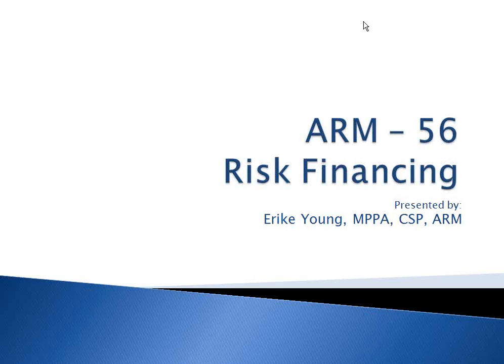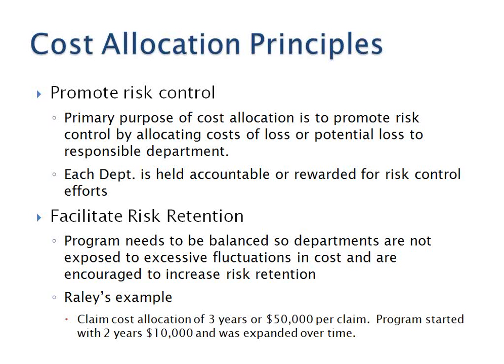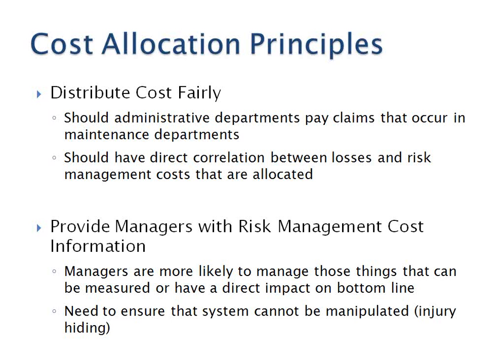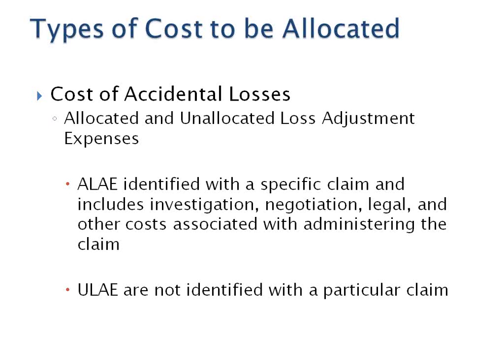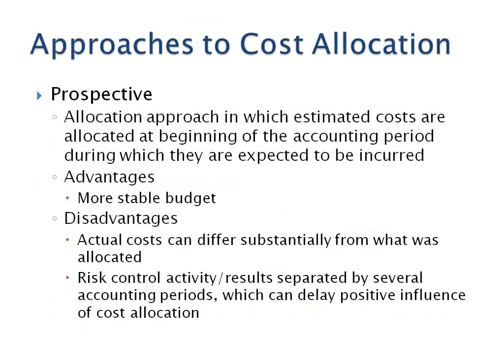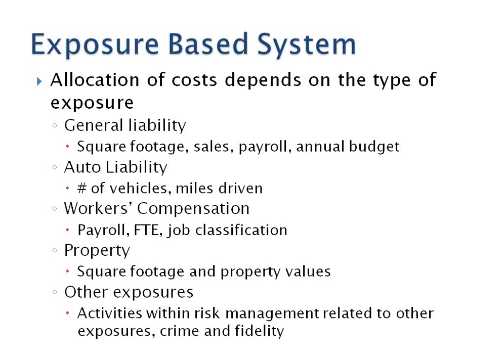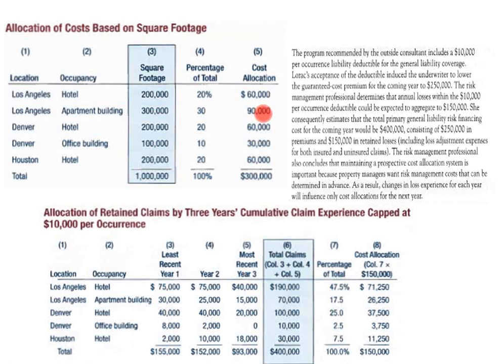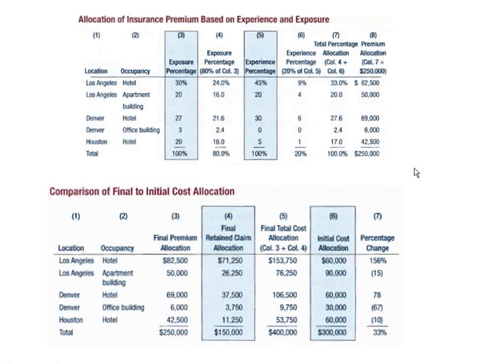ARM 56 Week 9 Chapter 11